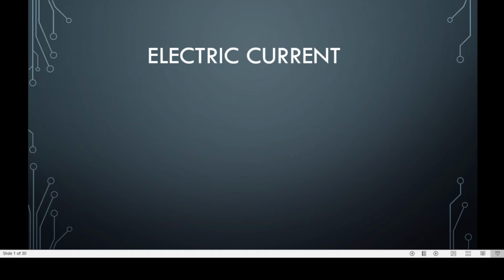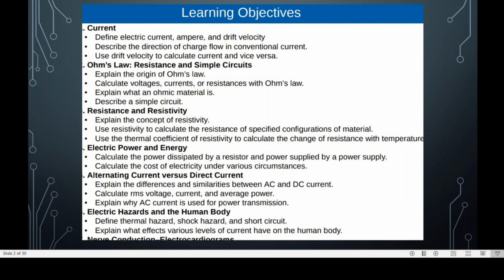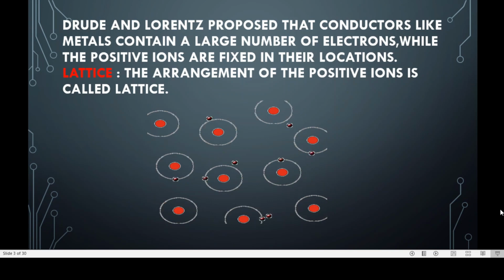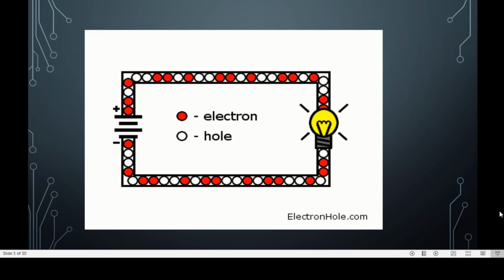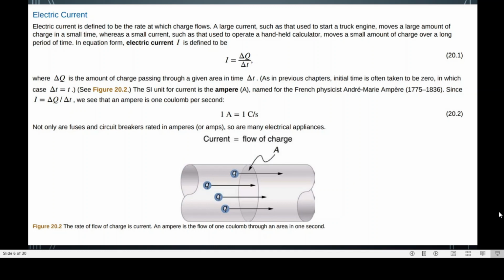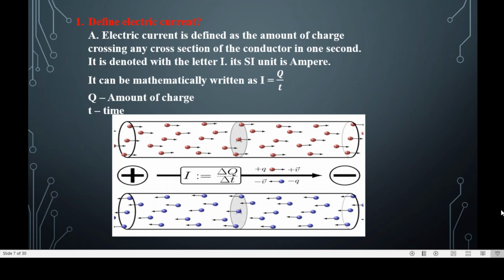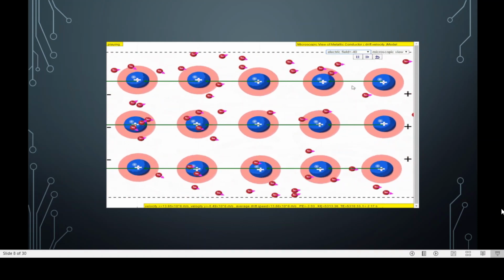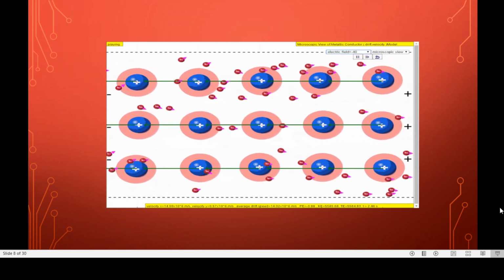ELECRTIC CURRENT- CURRENT